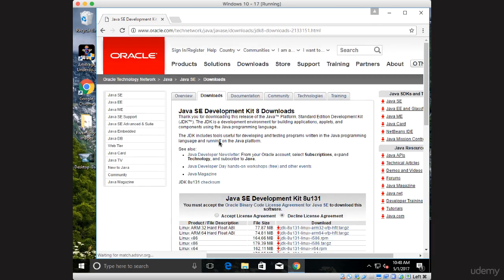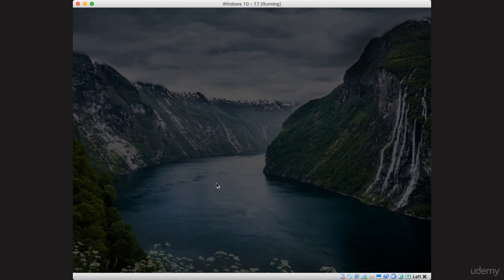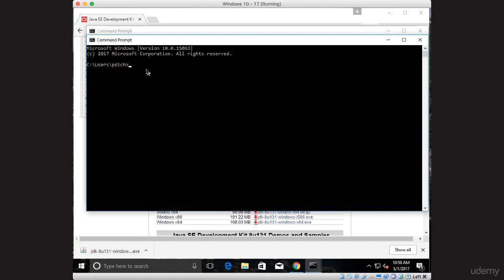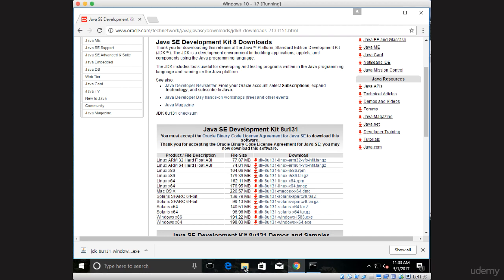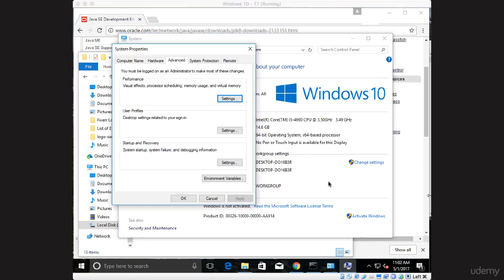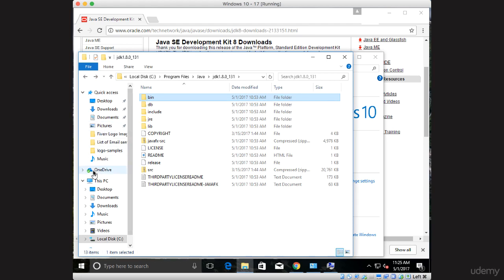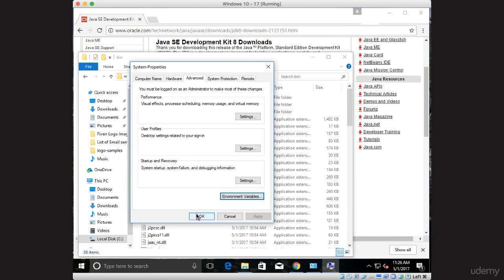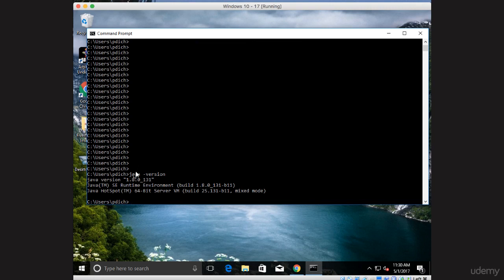Install JDK on Windows Machine